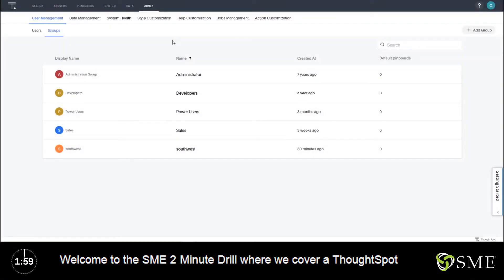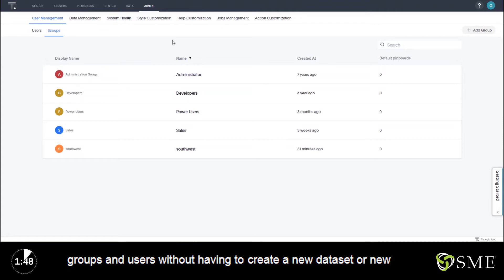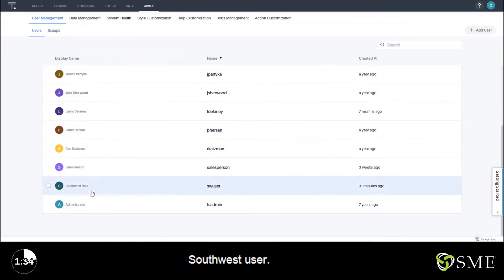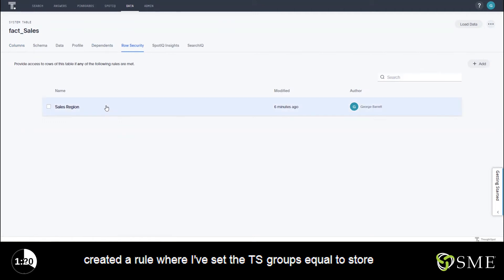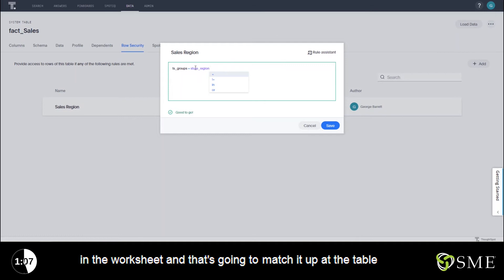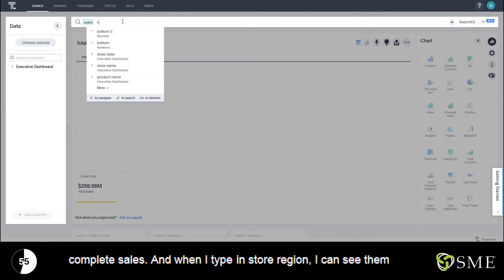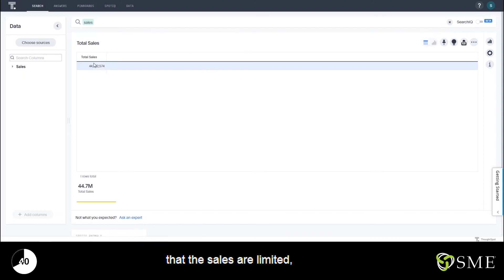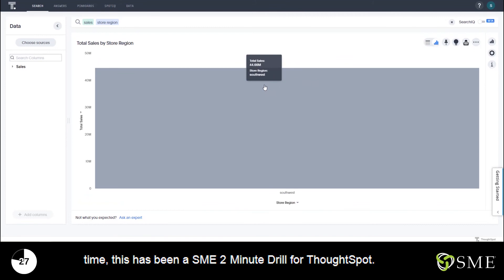ThoughtSpot Row Level Security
Using row level security, you can restrict data that appears in search results and pinboards by group. It allows you to restrict a group’s access to table row data. You do this by creating a rule that associates a filter with a group. When a group member searches, views an answer, or otherwise works with data, ThoughtSpot evaluates the rules and prevents the display of the restricted data. Users see only the data they are permitted to see.